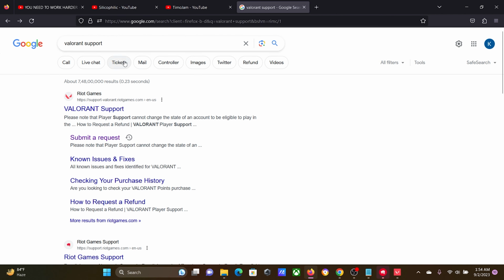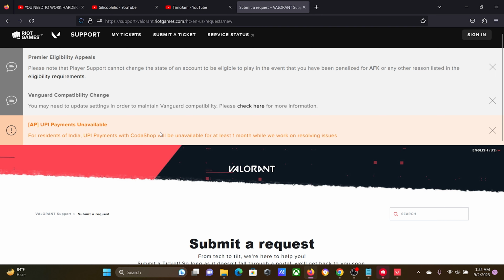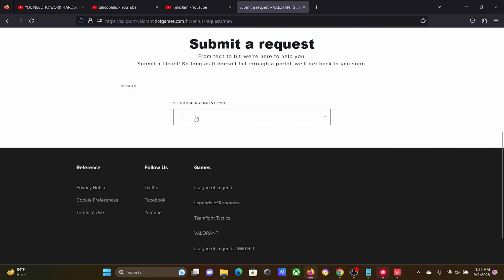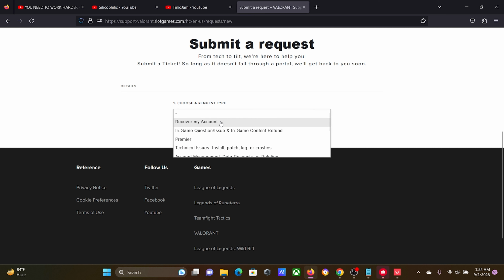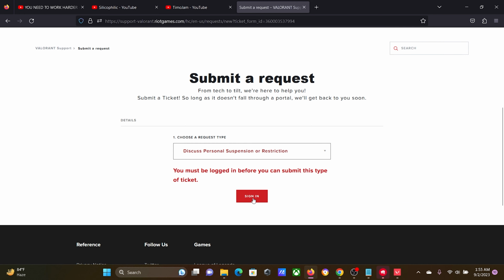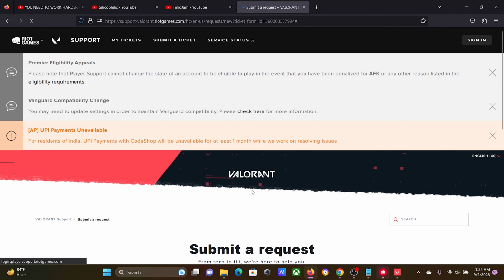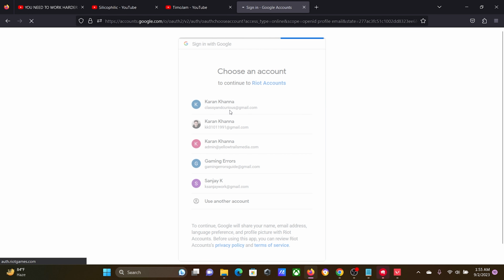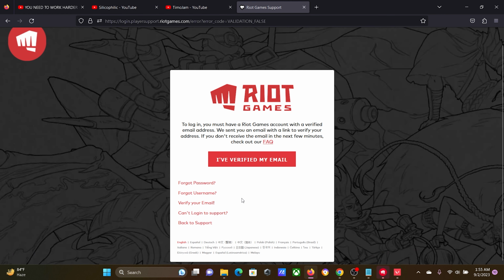UNBAN Your Valorant Account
Locked out of your Valorant account? We've got the key to unlock it! In this video, we'll provide you with valuable insights and tips on how to unban your Valorant account. Whether you've faced an unjust ban or a misunderstanding, our step-by-step guide will help you navigate the process and potentially get you back into the game. Don't let a ban keep you away from the action – watch now and learn how to reclaim your Valorant account!

0:00 Intro
0:07 Procedure to Unban Valorant account